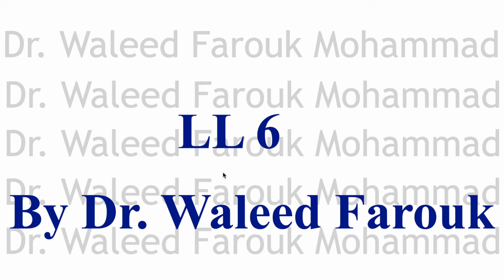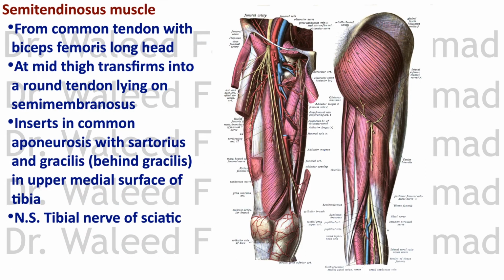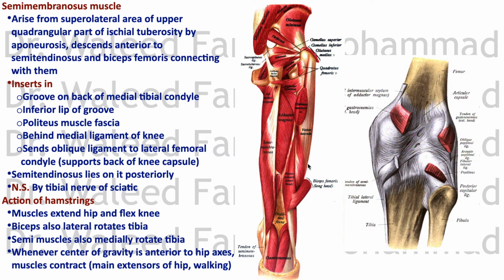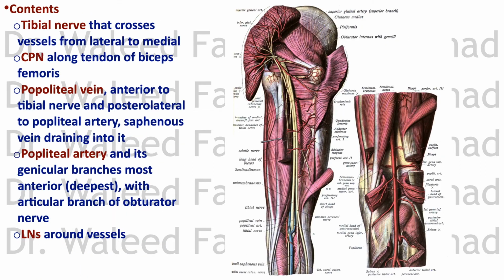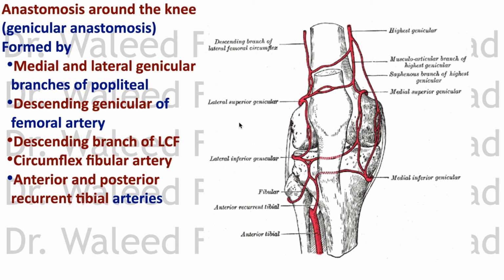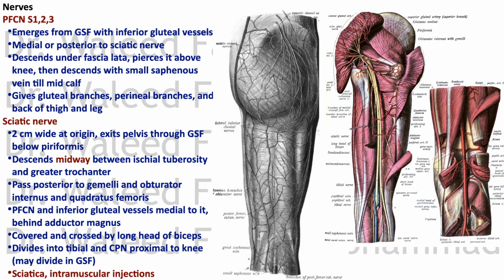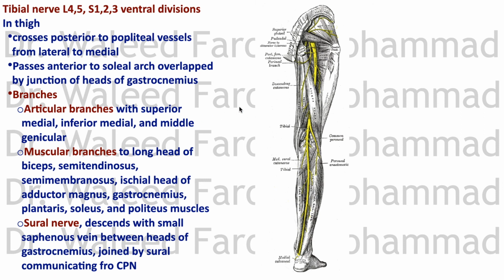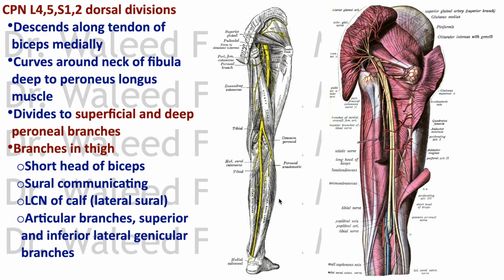LL 6 Back of thigh and popliteal fossa